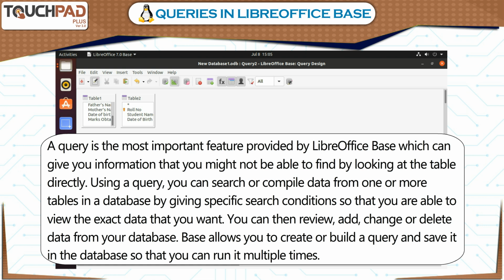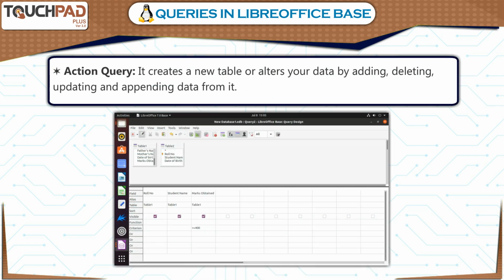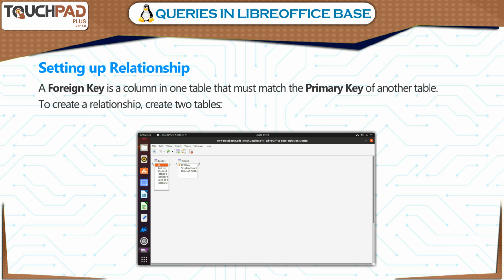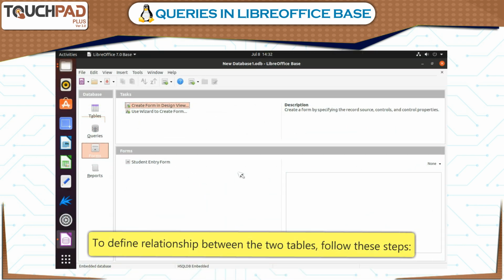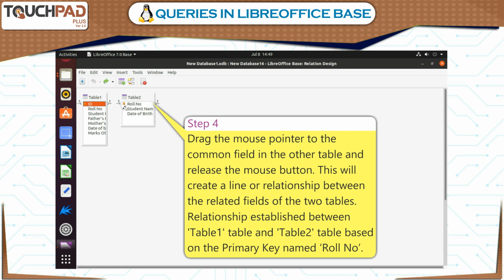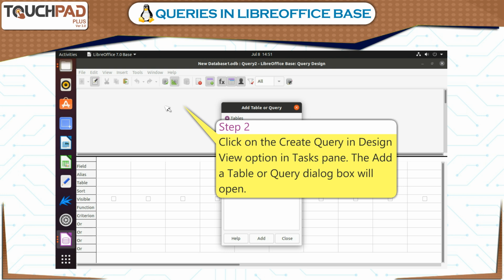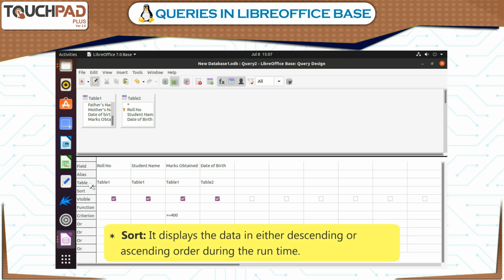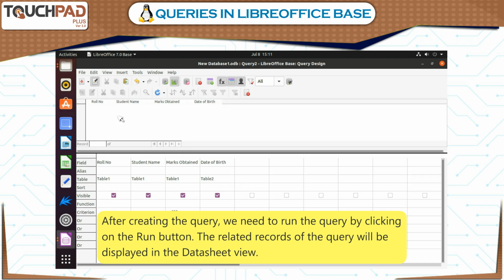Queries In LibreOffice Base |𝐂𝐡 03 |Plus 𝐕𝐞𝐫3.𝟏|𝐂𝐥𝐚𝐬𝐬 𝟎8